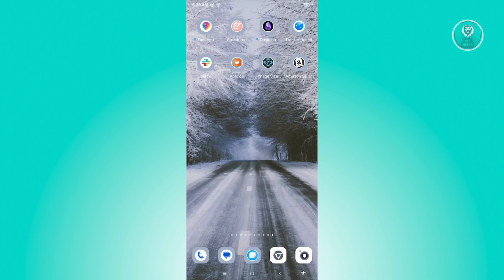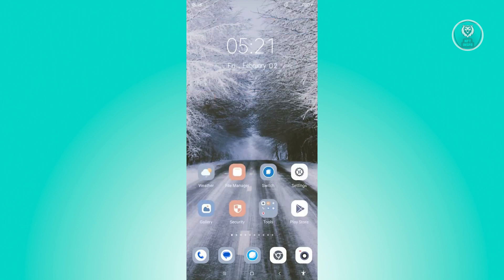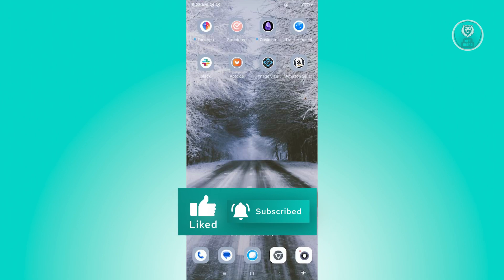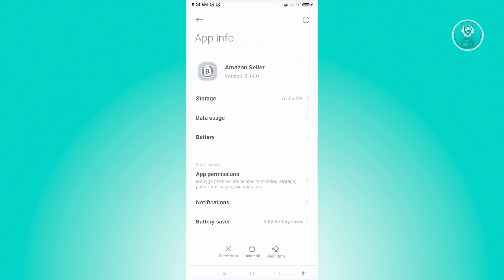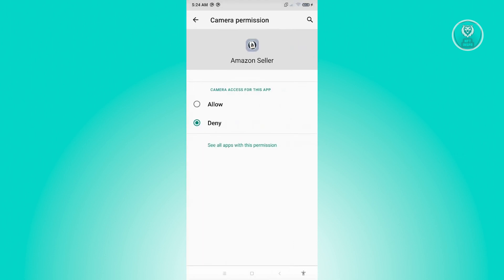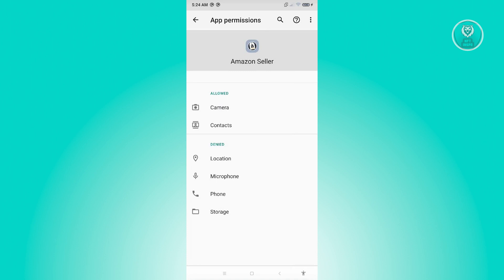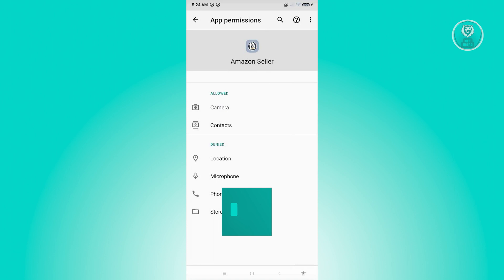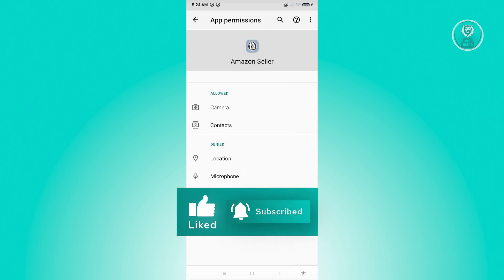How To Fix Amazon Error cs12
If you encounter error cs12 on Amazon, this tutorial will guide you through troubleshooting steps to fix the issue.